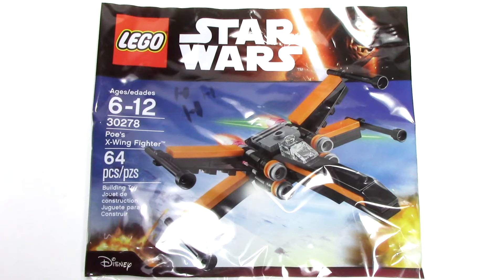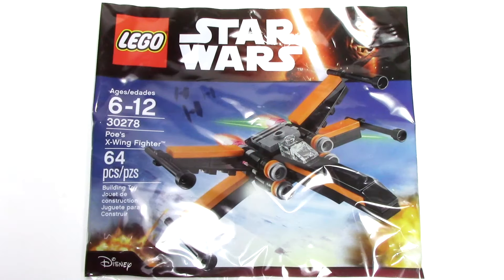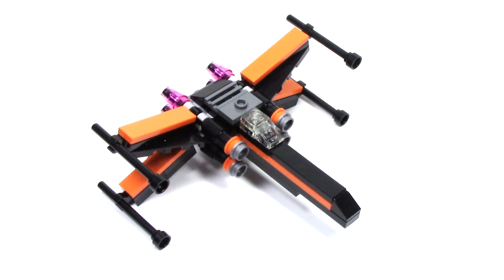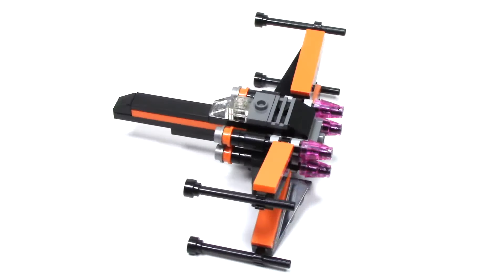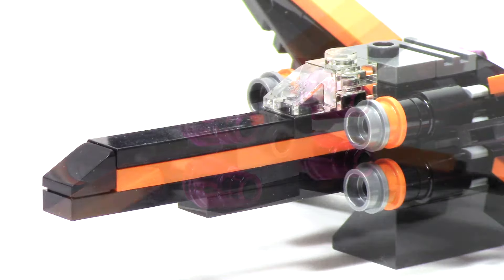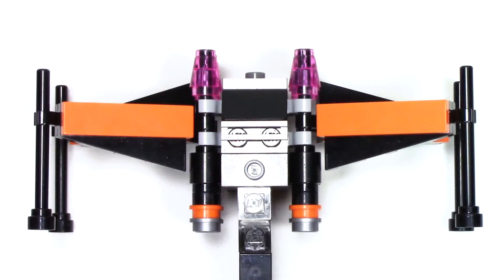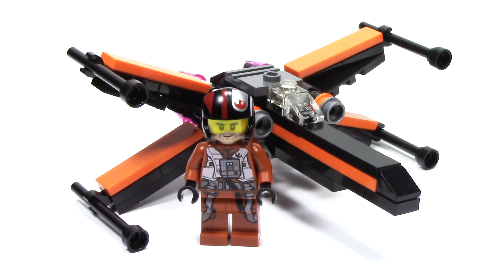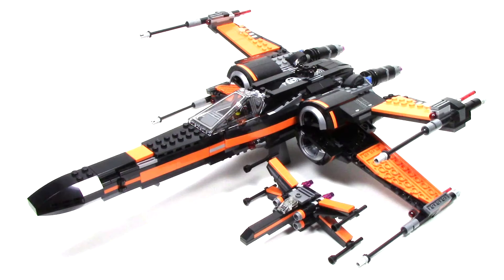LEGO Star Wars Poe's X Wing Fighter Polybag Review! Force Awakens Set 30278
Today I'm reviewing the set 30278 Poe's X-Wing Fighter Polybag from LEGO Star Wars & Star Wars: The Force Awakens